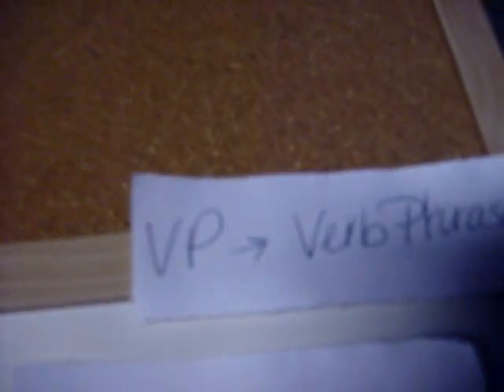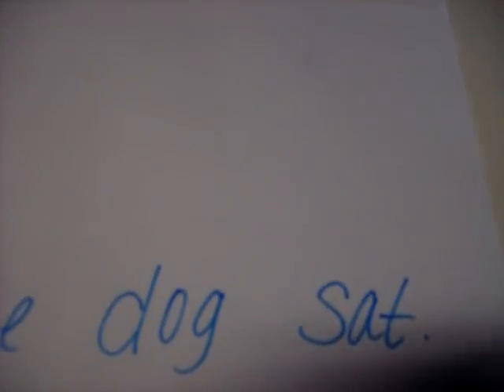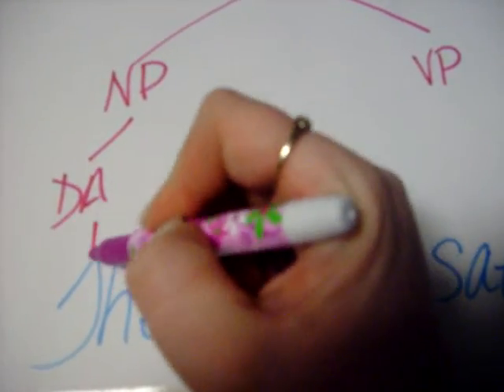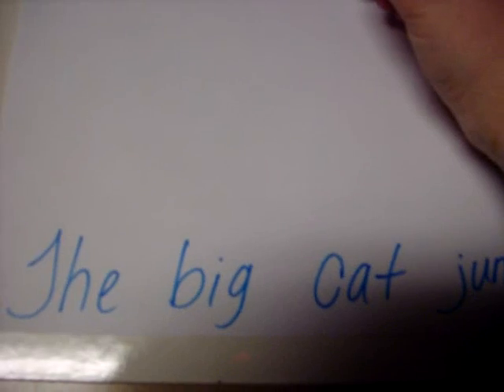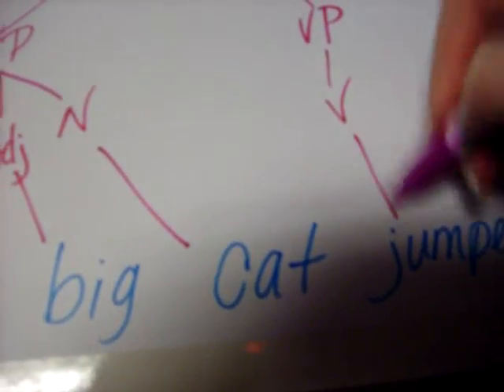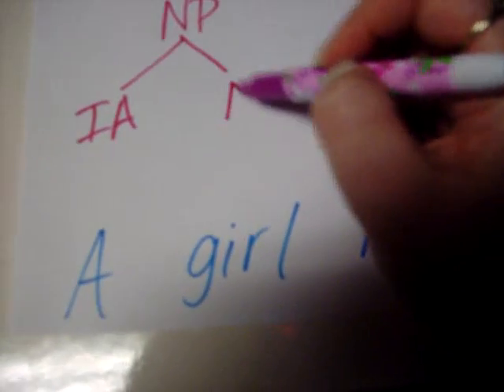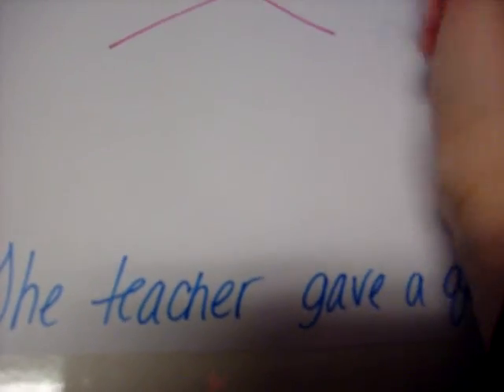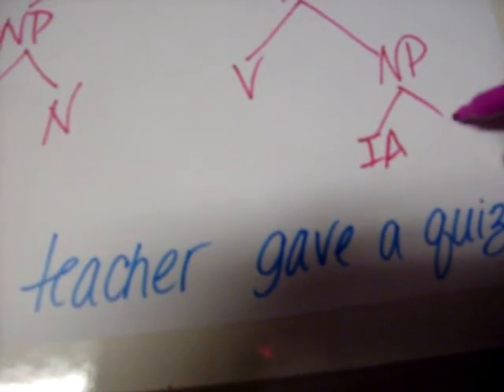Basic Tree Diagrams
Here are some basics for doing a tree diagram for a sentence.  This is a spring for the type of diagramming that we will be doing later on.  Remember the basic parts of a sentence (subject, verb, object) and the two basic phrases of a tree diagram (noun phrase and verb phrase).